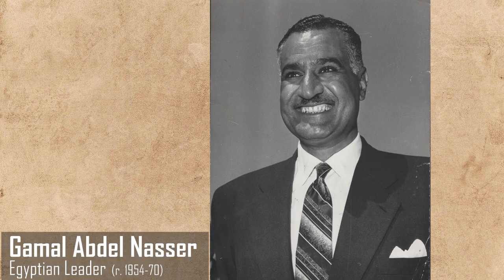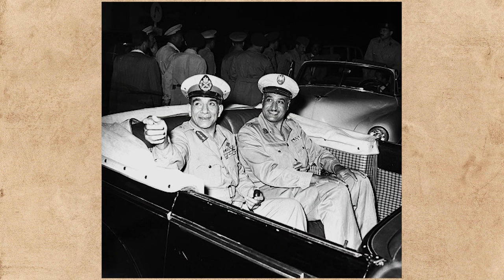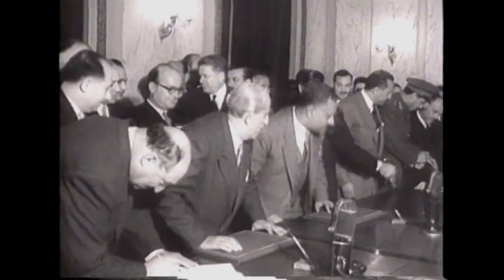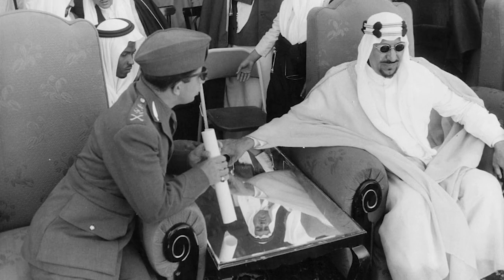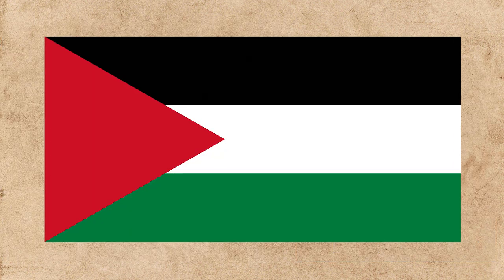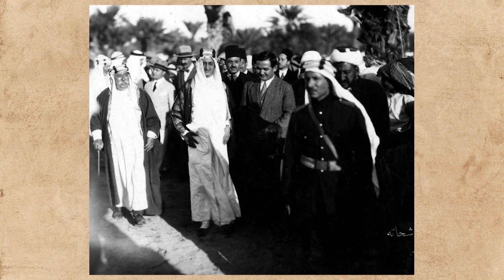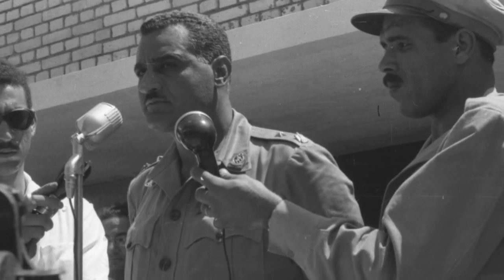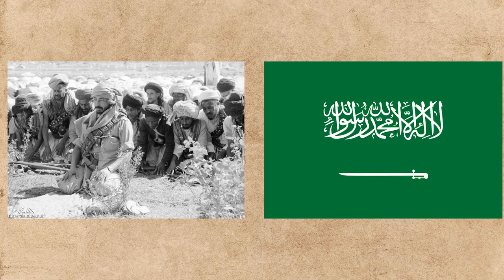What Was The Arab Cold War? (1952-1979) | Middle East History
The second half of the 20th century was dominated by the rivalry between Communist USSR and Capitalist/Democratic USA, a contest known as the Cold War. The impact of this conflict was significant throughout the Arab World in this period. Lines of division were marked between traditionalist monarchies that maintained good relations with the West and progressive Republics that sought to use Arab Nationalism and Soviet aid to implement their vision for the region.

Massive thank you to our Patreons:
Gabriel
Fodool
Elman
Ammar
TheBactrianGambler
Preston P
Adam
Mohammad
Areeb
Awais
Omar
Farid
Ibrahim
Ari
Joshua
Bilal
Kjetil
Haseeb
Nahid
Amir
Mahmoud
Joel
CoreBard

If any of the images or songs are yours, please let me know I will amend them. Please don't report me straight away!